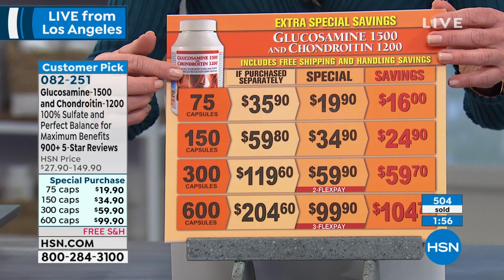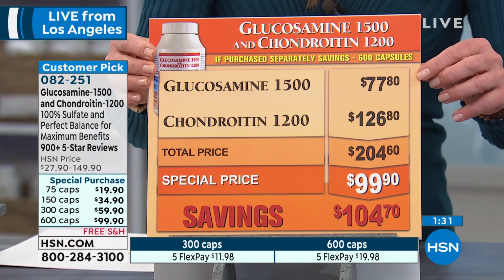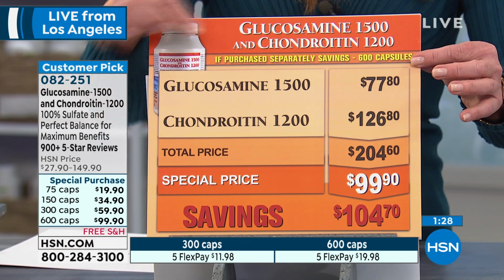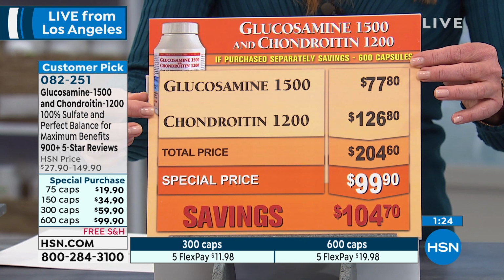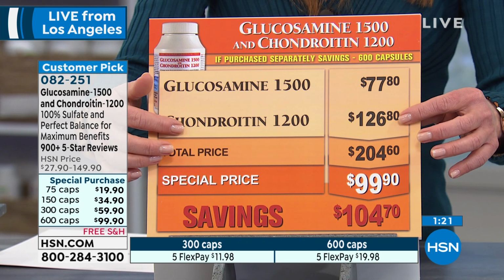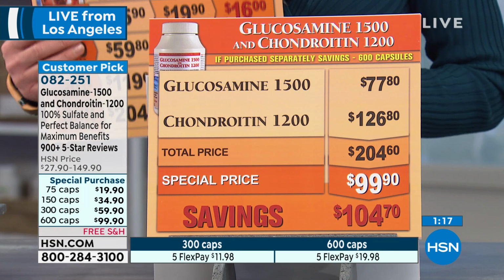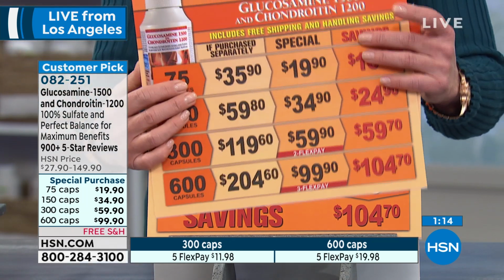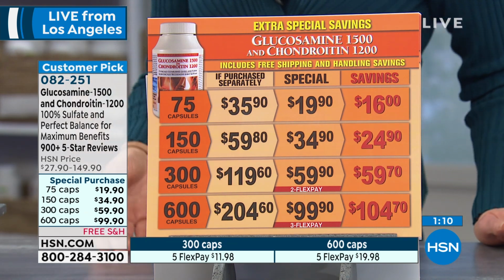Glucosamine and Chondroitin 75 Capsules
Glucosamine and Chondroitin
Andrew Lessman's Glucosamine and Chondroitin delivers the optimum potencies and ideal forms (All Sulfate and SodiumFree) of the most essential ingredients for the repair and maintenance of healthy joint tissue.

This unique formula begins with clinicallyestablished levels and ideal forms of the most wellresearched natural ingredients for joint health Glucosamine Sulfate (1,500 mg) and Chondroitin Sulfate (1,200 mg). Glucosamine and Chondroitin have been the subject of thousands of published articles and extensive international recognition however, they are not medicines to treat joint ailments, but more importantly represent the vital molecules that comprise the unique structure of all joint tissue  healthy or not.

Moreover, the benefits of Glucosamine and Chondroitin have also been shown to extend beyond our joints and are also essential for the resiliency of other elastic tissues in the body, such as the skin, arteries, veins and heart valves. Glucosamine Sulfate has long been viewed as the first line of natural defense for joint tissues, but unlike ordinary products, we refuse to use cheap and unproven Glucosamine HCl (Hydrochloride).

We only use the form of Glucosamine established in the scientific literature  Glucosamine Sulfate. We also use uniquely SodiumFree Chondroitin Sulfate, which eliminates the risks of added Sodium and instead provides the benefits of 80 mg of essential Calcium. Sadly, typical joint products use inferior sources of both Glucosamine and Chondroitin, which do not possess the researchestablished benefits of Glucosamine Sulfate and Chondroitin Sulfate.

In short, both Glucosamine and Chondroitin, along with Sulfur from Sulfate, provide essential structural ingredients that are the vital building blocks or the very bricks and mortar of our joints. By providing these essential structural molecules in their optimum forms and at their ideal potencies, we deliver maximum benefits to joint structure, health and function.

Our joints never cease working and our uniquely formulated Glucosamine 1500 with Chondroitin 1200 delivers the proper tools at their proven levels and in their ideal forms to help us combat the consequences of a lifetime of wear and tear. Our Glucosamine 1500 with Chondroitin 1200 is uniquely All Sulfate, SodiumFree and AdditiveFree making it unlike any joint product in the world.

                75 Glucosamine and Chondroitin easytoswallow capsules